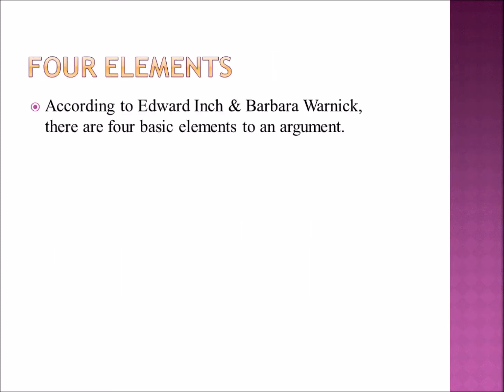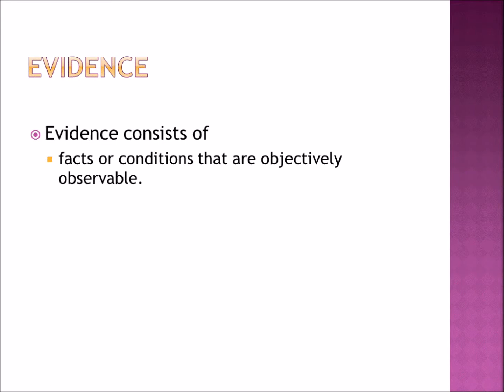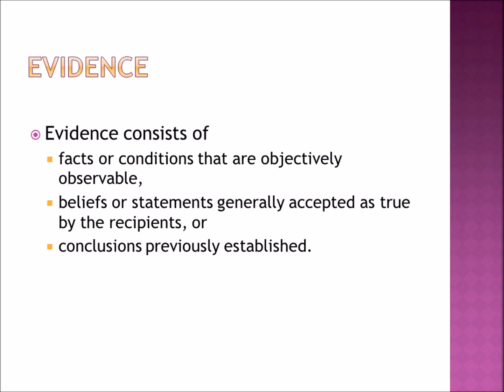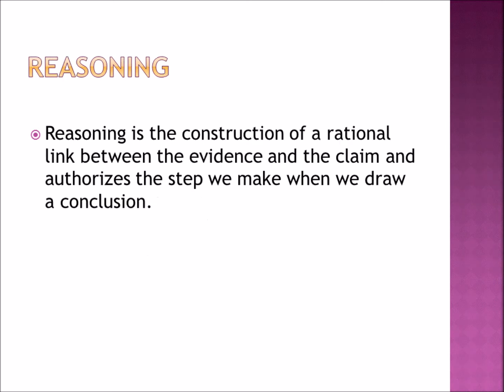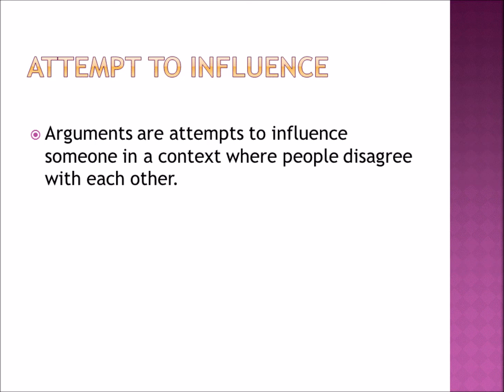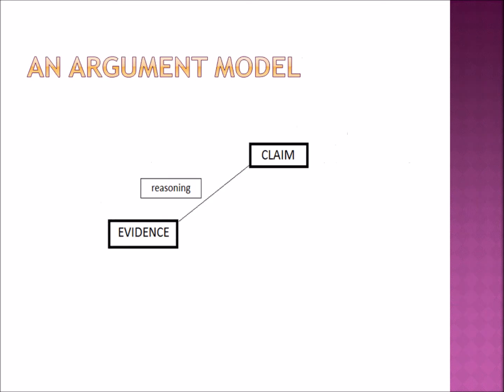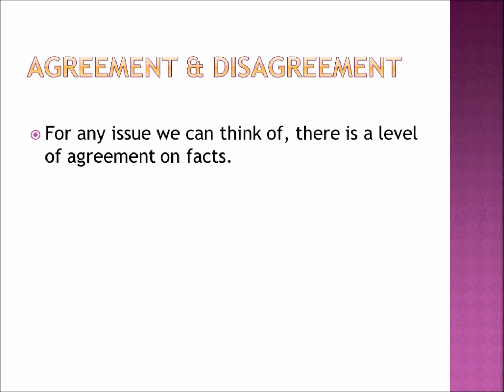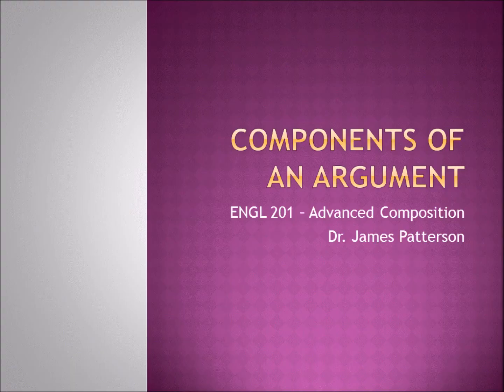Components of an Argument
This presentation looks at the four basic elements of a formal argument.